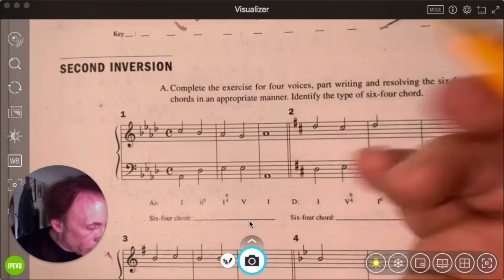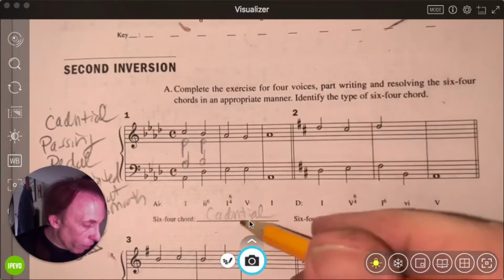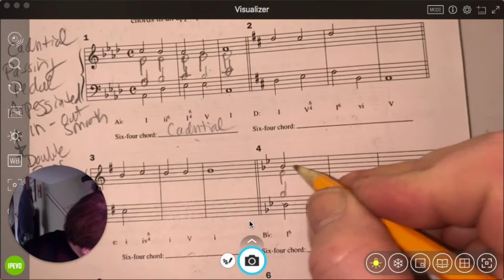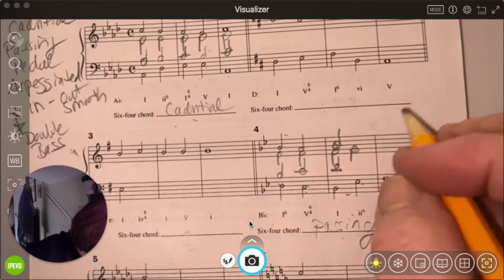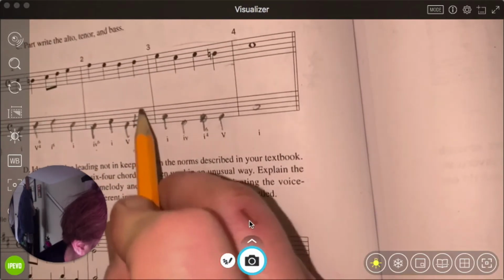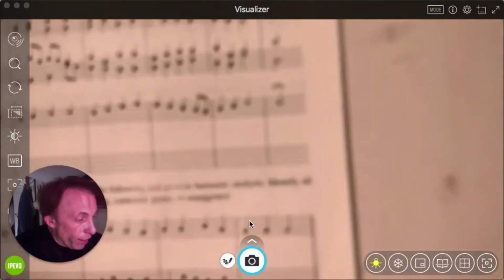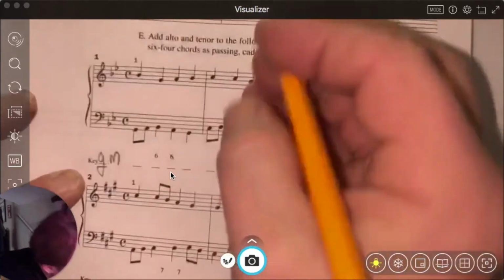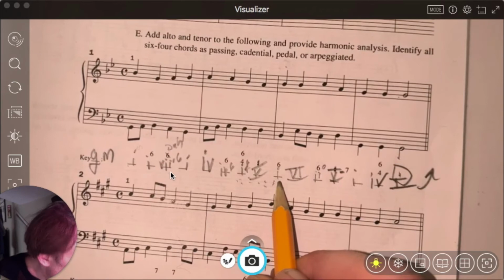Ch 13 Part Writing Triads in Inversion Homework Session